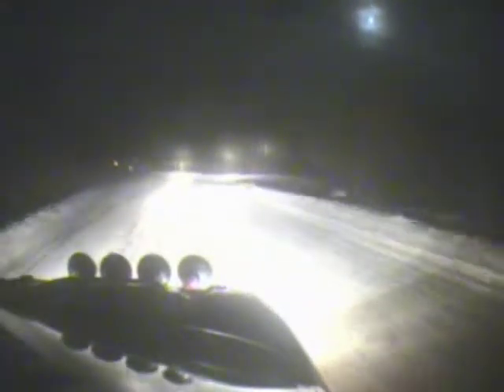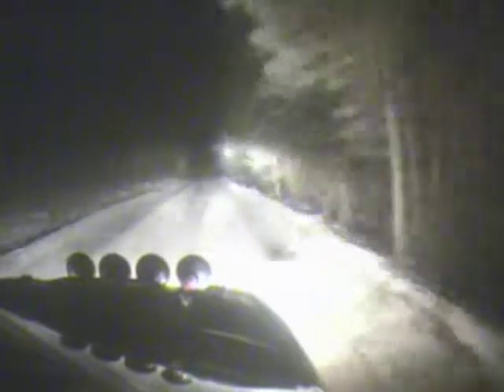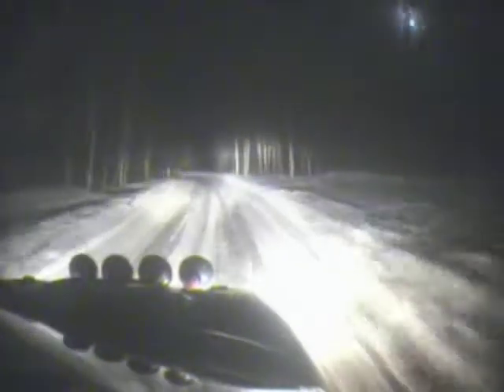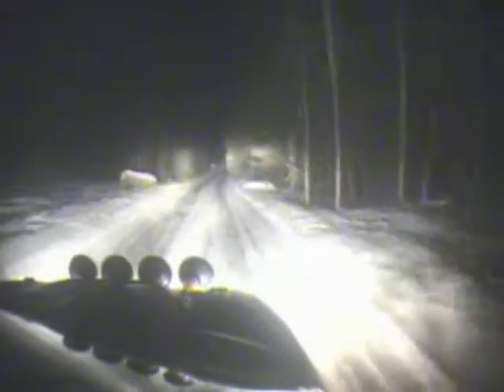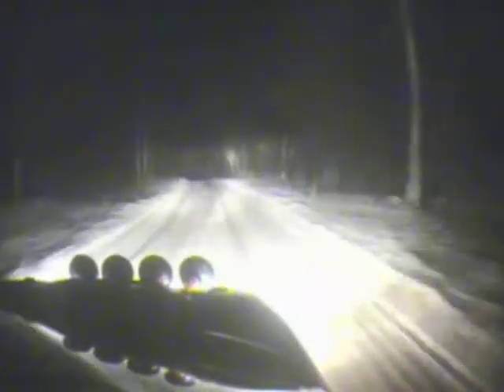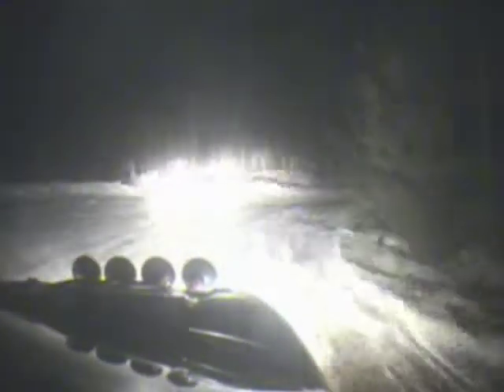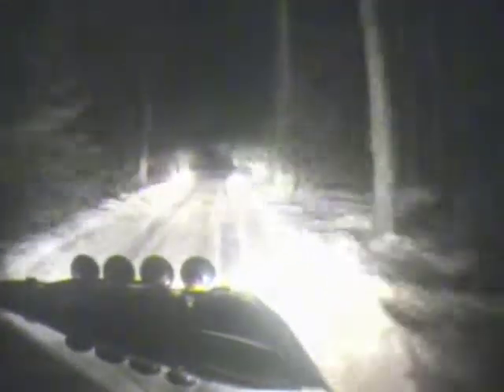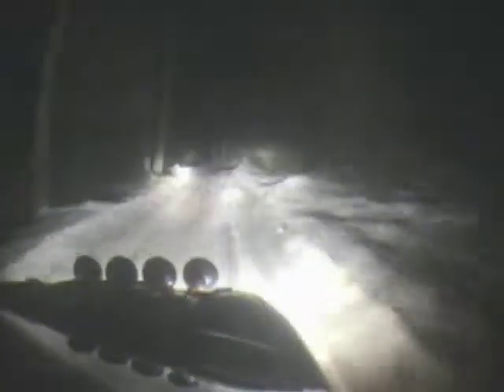2010 Sno Drift The Ranch SS6 Greenhouse/McGarvey #319 Neon Part 1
For 2010, the Sno*Drift Rally featured only one running of the infamous "The Ranch" stage, and it was at night, although the Lockwood Lake stage included some mileage that is usually part of The Ranch.

Some parts of the stage were borderline impassable during recce due to the solid sheet of ice that covered most of the stage roads.  Although not impassable in a prepared rally car, it made for some slow speeds and long stage times